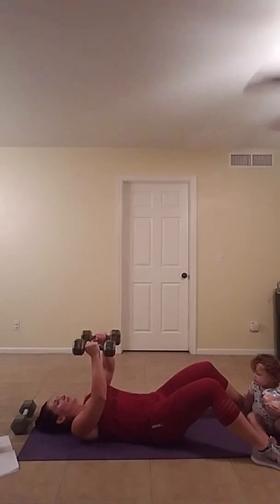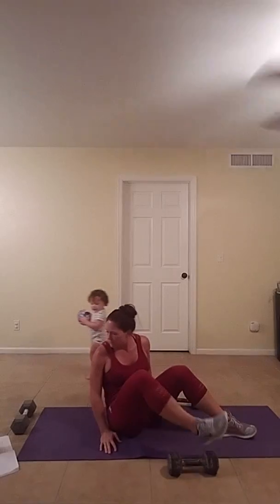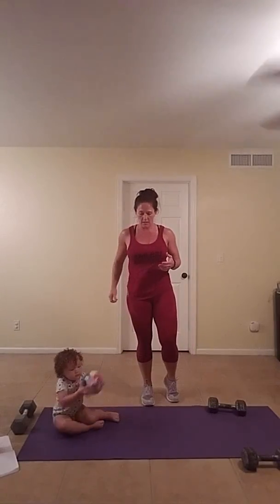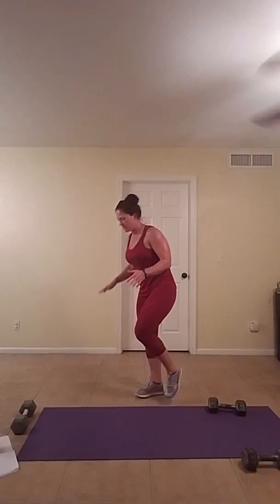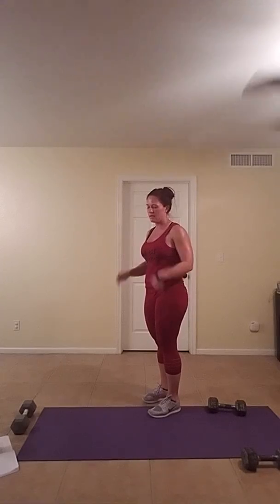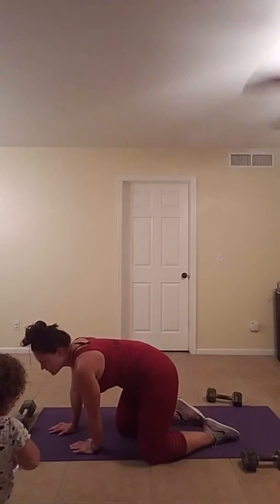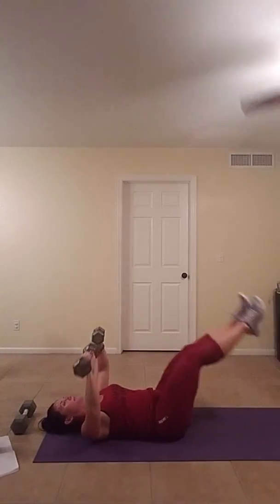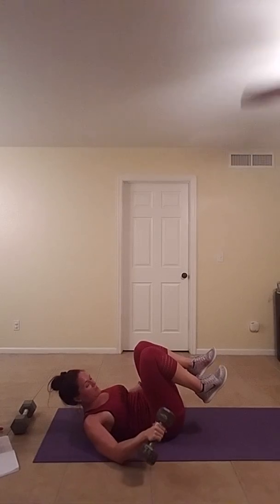End of Summer SHRED Day 7!! Hiit High intensity interval training Chest blast!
Day 7!! 1 week down!! Complete these exercises HIIT style with 45 seconds of work and 15 seconds rest for 3 rounds once in the morning and once at night.

Lying fly to sit up
1 leg burpee pushup right leg
1 leg burpee pushup left leg
Plank knee tap to shoulder tap
Chest press leg lowers

Superman, let's go!!